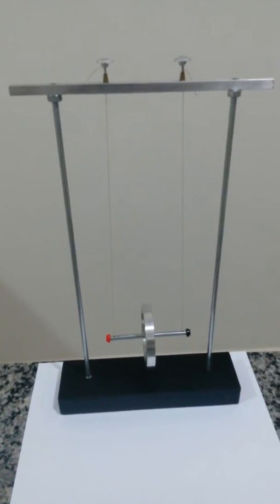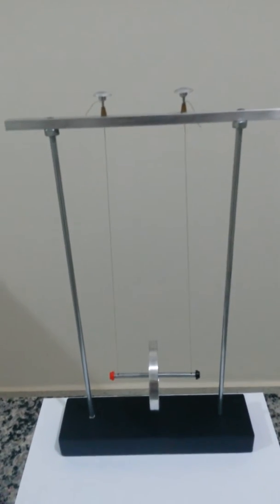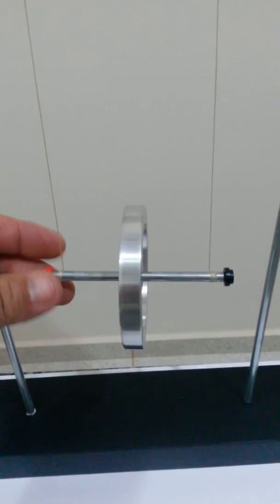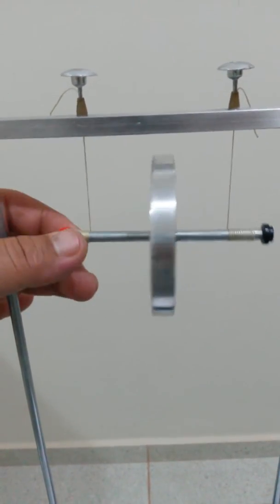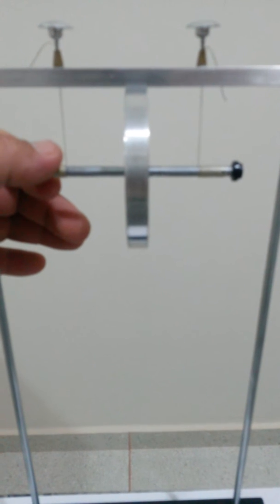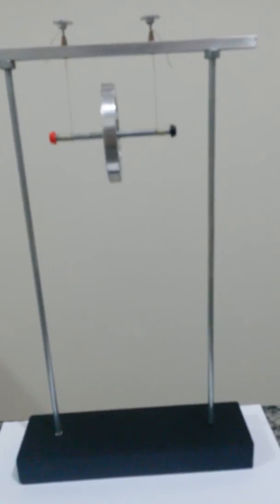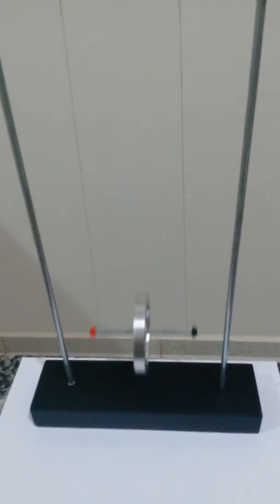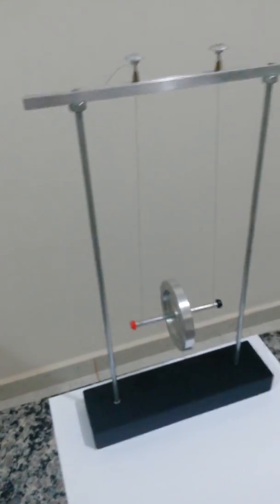Maxwell wheel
Rotational dynamics physics experiment. The gravitational potential energy is transformed in kinectic energy until such is spent.